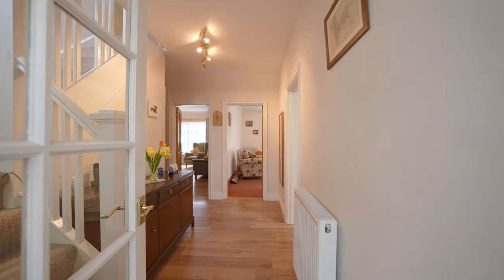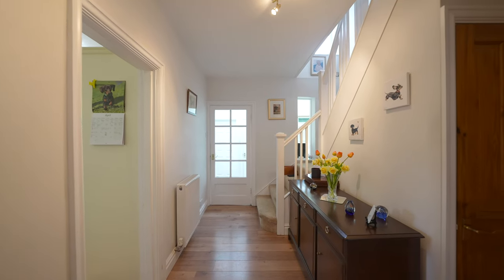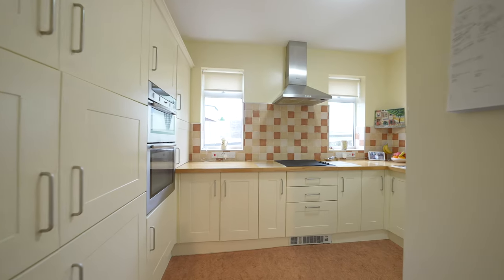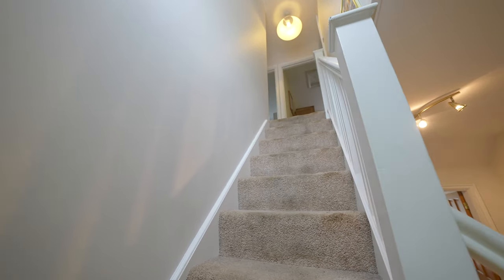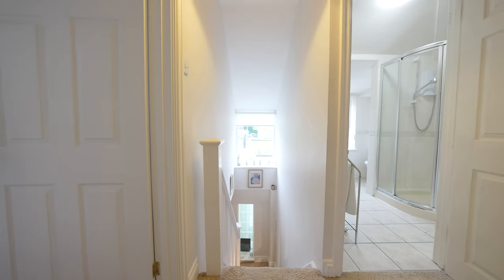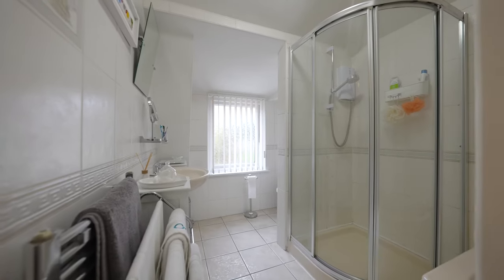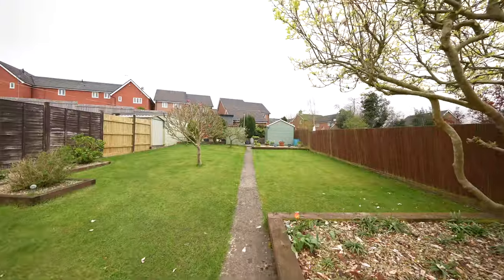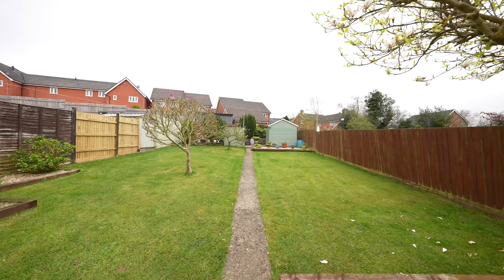52 St Whites Road | Archer & Co